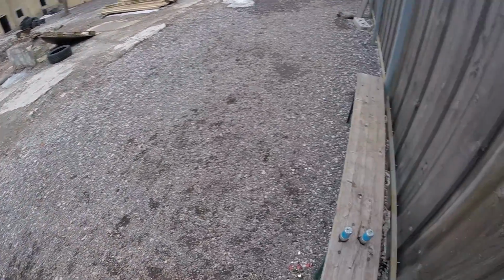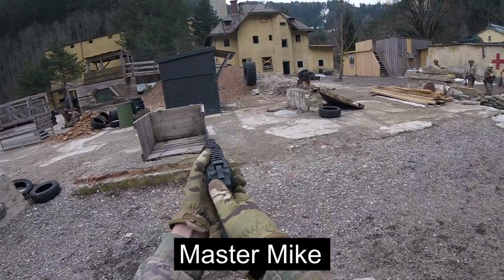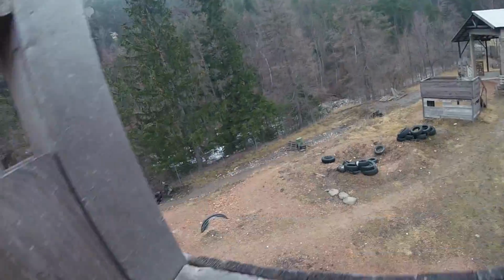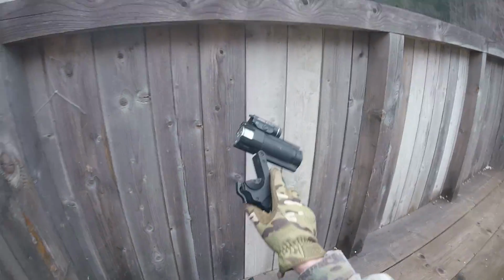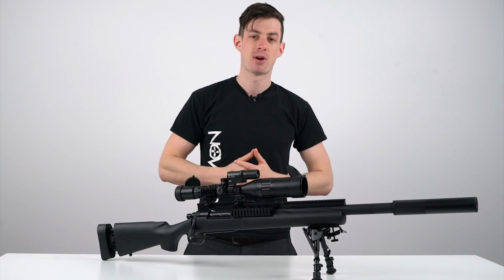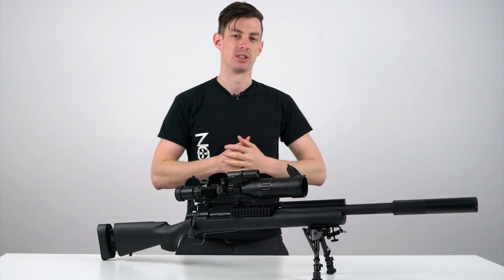100 BBs in 0,5 Seconds. PAIN GUARANTEED!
Today, Georgie was using mainly the new Master Mike grenade made by Airsoft Innovations. The spread is HUGE compared to the previous version called 40 Mike. It is a little bit less painful but still, it fires a lot of BBs in an insanely short time.